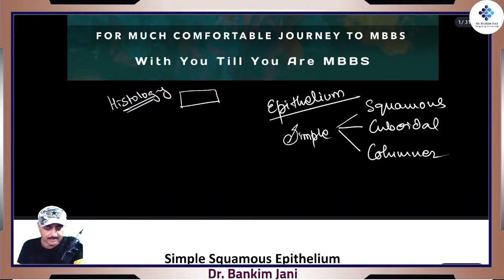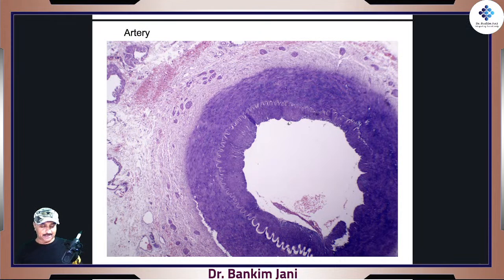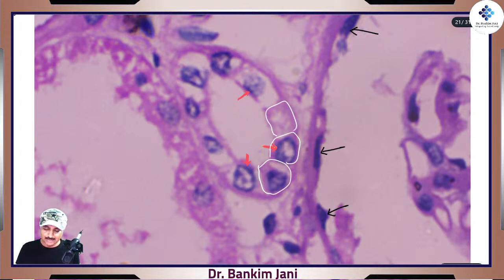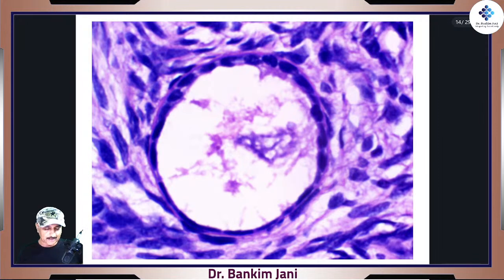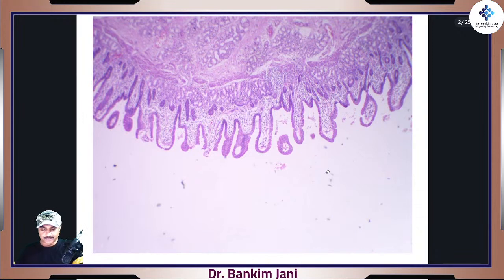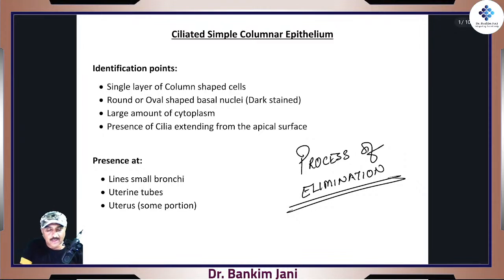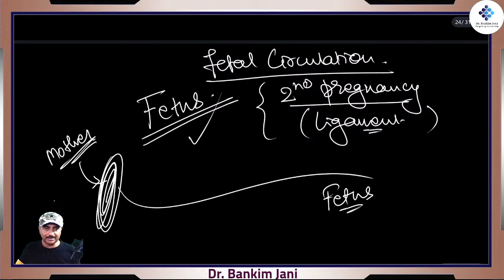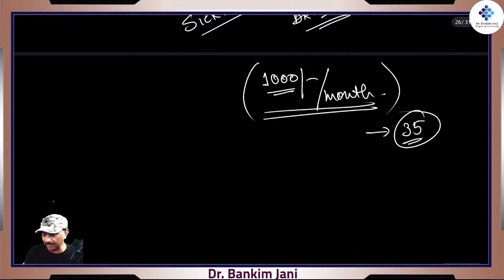15 - Let's See Histology Slides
Link for pds

In our quest for Medical Excellence, we shall see the Real tissue slides.